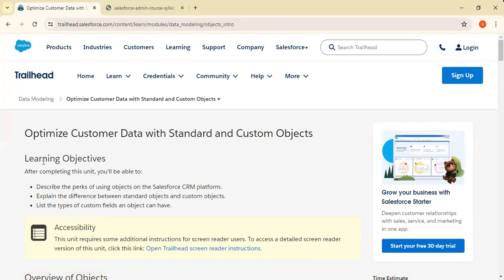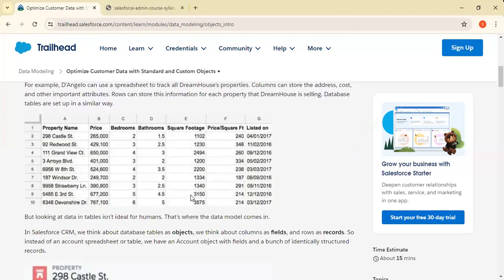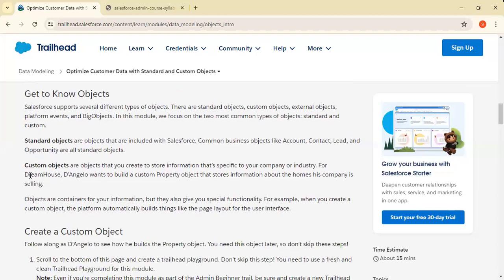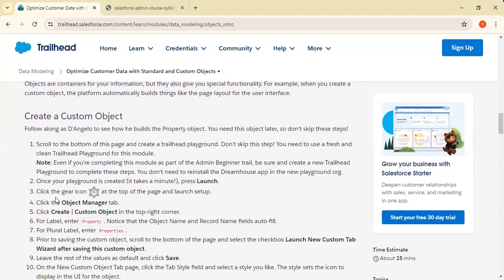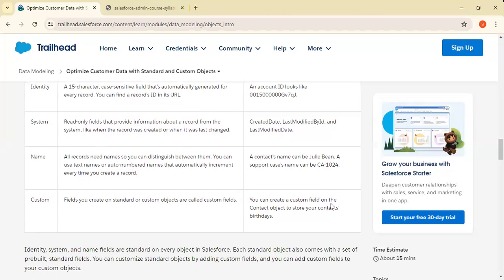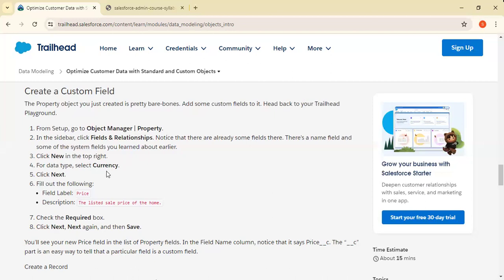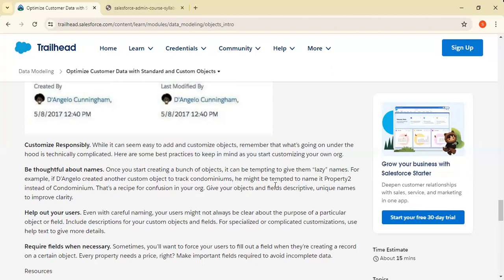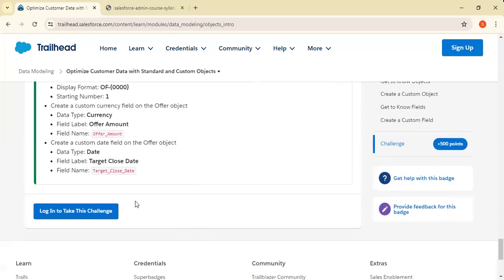Salesforce Data Modeling - Part 4 | Standard and Custom Objects | For Beginners 2024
-Describe the perks of using objects on the Salesforce CRM platform.
-Explain the difference between standard objects and custom objects.
-List the types of custom fields an object can have.